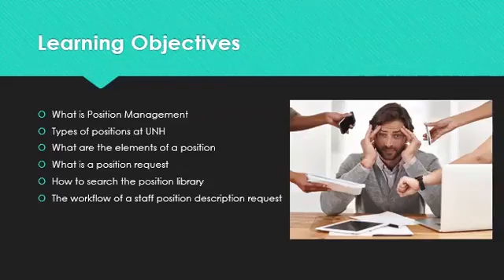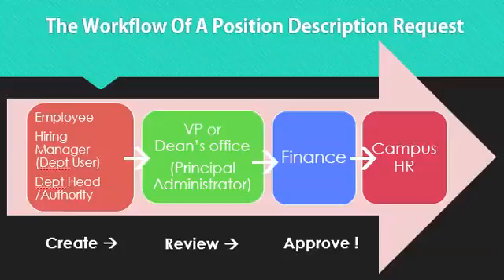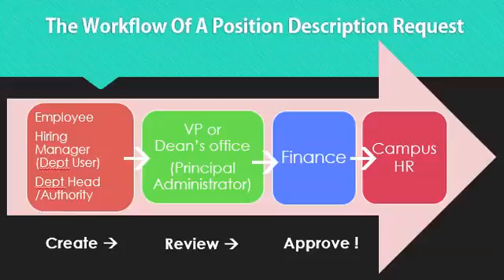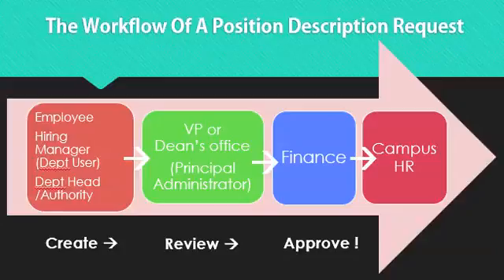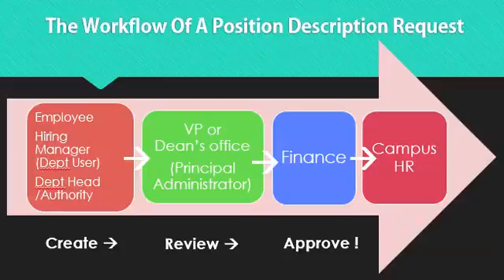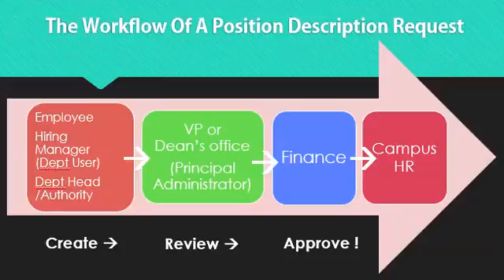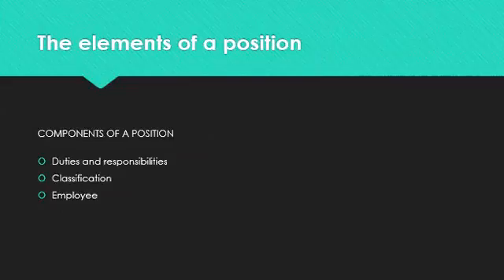Position Managment module SD Small WEB MBL H264 9001